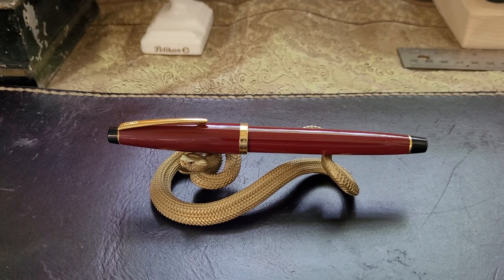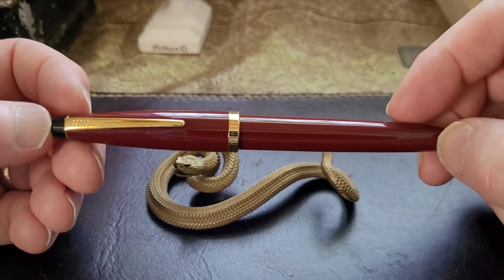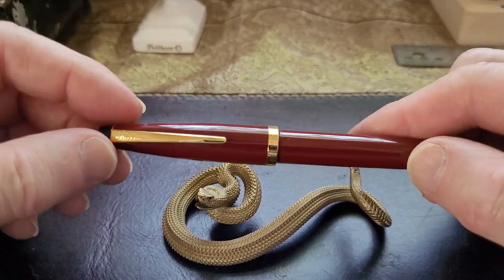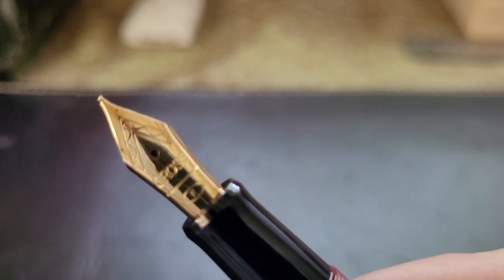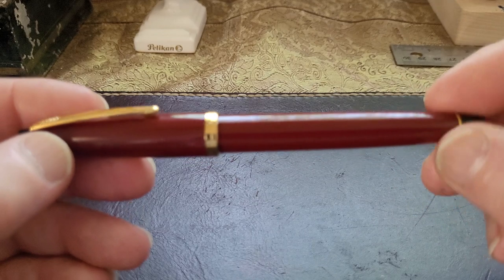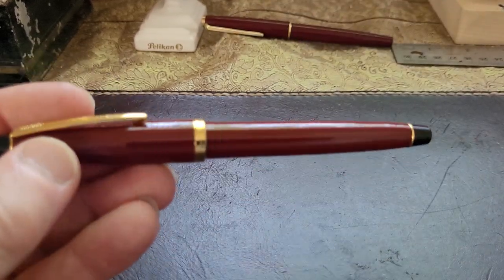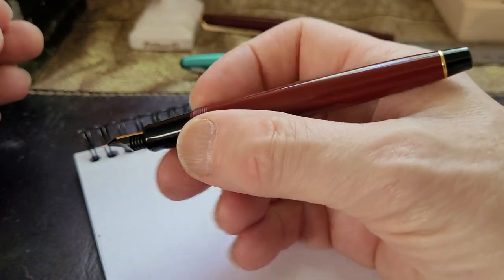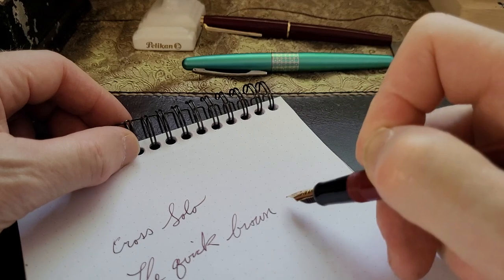A.T. Cross Solo Fountain Pen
The Solo fountain pen is a discontinued fountain pen from the 1990s that was produced by the A.T. Cross company.